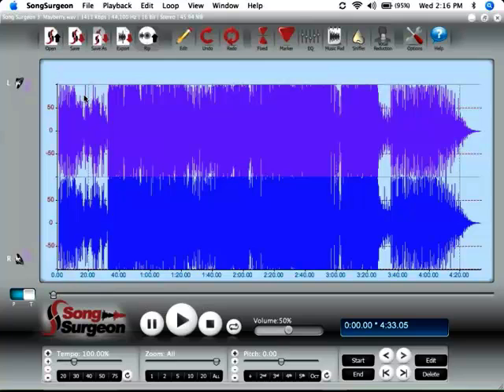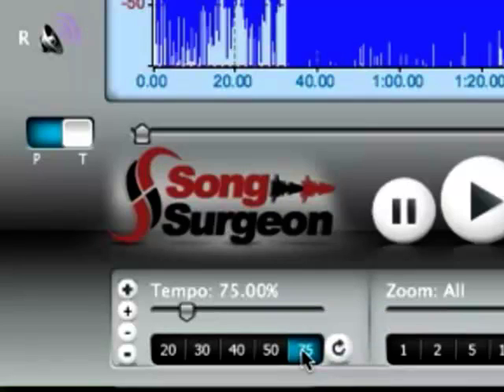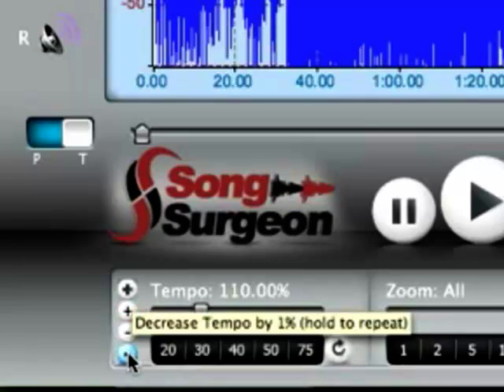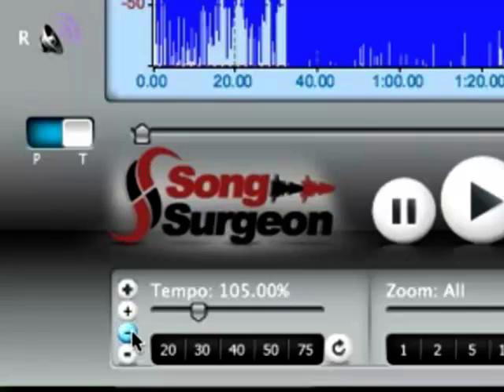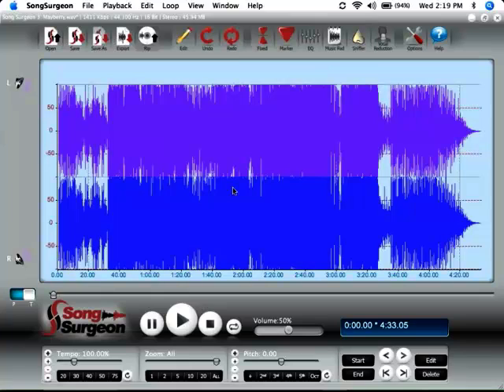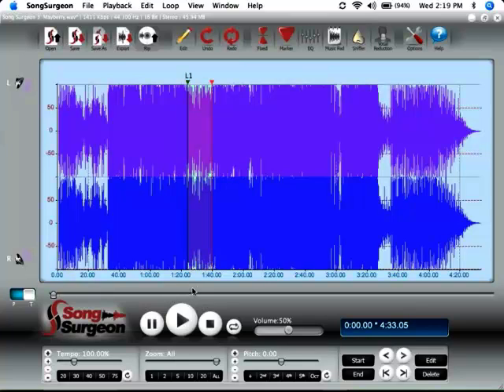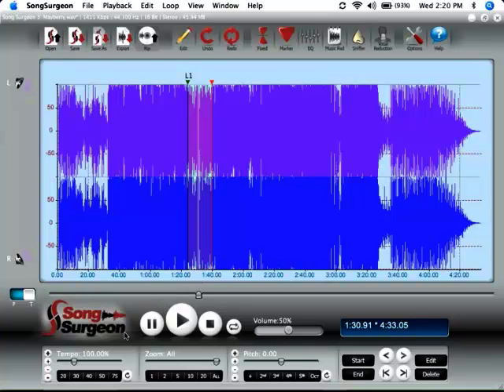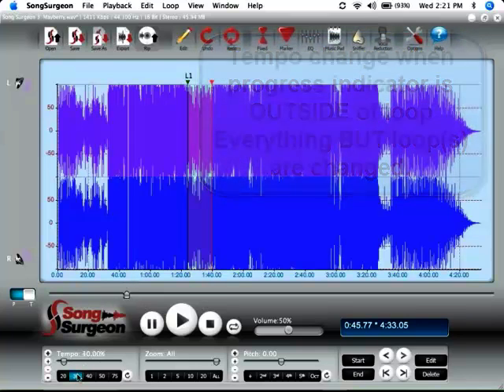Song Surgeon for Mac - Training Video - Tempo Change or Slow Down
] - This is a training tutorial for Song Surgeon for Mac Version 3. It discusses the use of the temp change feature found in Song Surgeon.  Tempo can be changed from a low of 10% to a high of 400% of the original. Sound quality is excellent due to the use of two different algorithms.